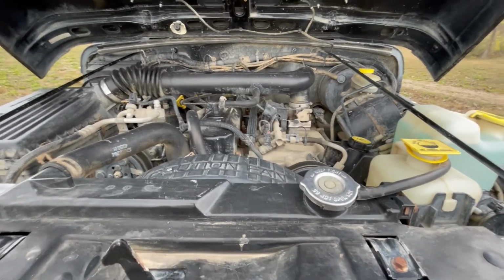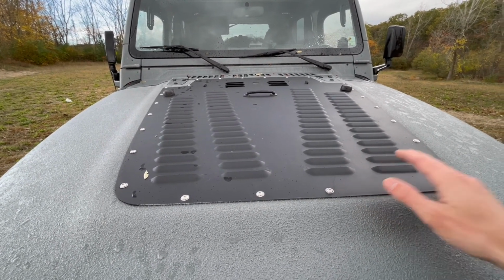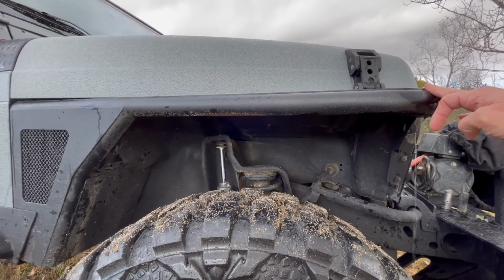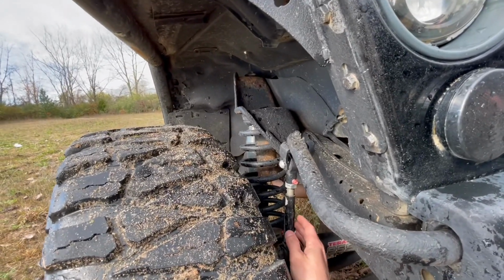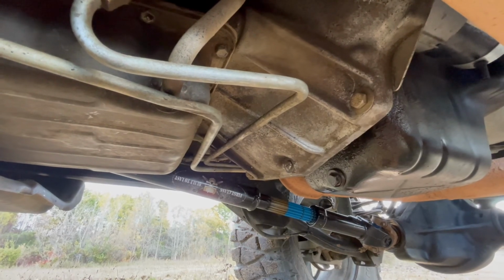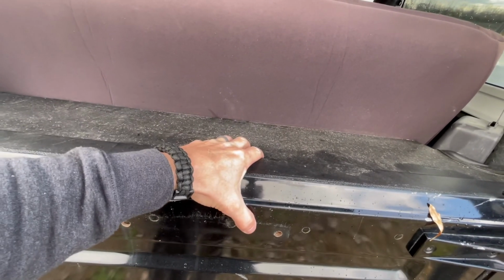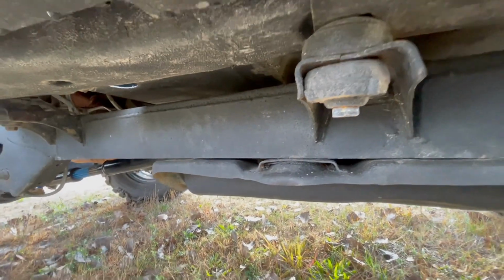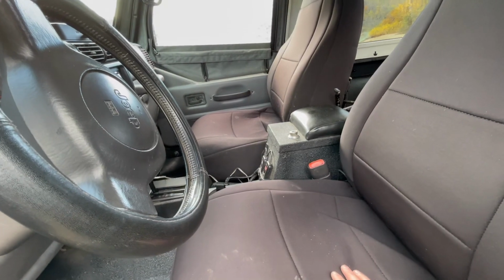Jeep Wrangler TJ Walkaround (BIG CHANGES COMING)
1997 Jeep Wrangler TJ

4.0 Inline Six engine

AW4 automatic transmission with overdrive (swapped out of a Cherokee)

NP231 Transfer Case

Zone 4" short arm suspension lift
with Nitro Shocks

Dana 35/30 Regeared to 4.56 gears and chromoly axle shafts

33" Nitto Mud Grapplers

17" Jeep JL steel rims

Hard top and multiple soft tops

Aussie Lunchbox Locker (Dana 30)

Eaton Detroit Truetrac (Dana 35)

Smittybilt XRC 9500 synthetic winch

Smittybilt mid width front bumper

Smittybilt SRC rear bumper with
swing out tire carrier

Barricade front Skid Plate

Adams 1310 Driveshaft

Steinjager Crossover Steering Kit (Tie Rod and Drag Link)

Teraflex Steering Stabilizer

Rough Country Adjustable Track Bar

JKS Sway Bar quick disconnects

Poison Spider Steel Crusher Corners

Smittybilt XRC armor tube/flat fenders

Mopar gas tank skid plate

Glasspack exhaust

LED Headlights/taillights

Black Magic brakes and rotors

Barricade Rock-sliders with step

Vented Hood Louver kit

Tuffy Tailgate Security Enclosure

Tuffy Center Council lock box

GPS/speedometer Heads Up Display

Heated Neoprene seat covers

Entire Jeep has been Raptor lined inside and out